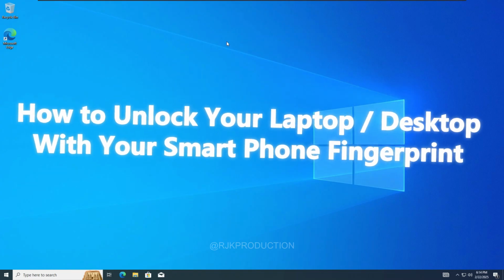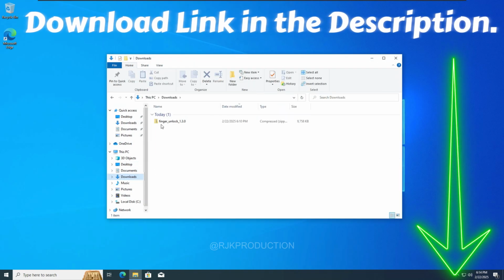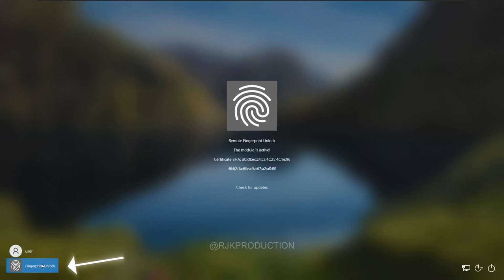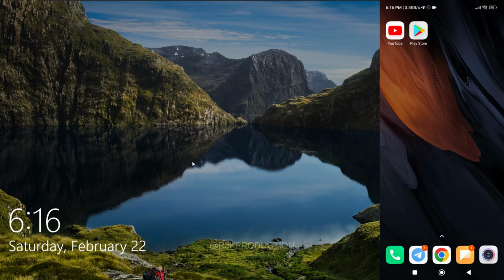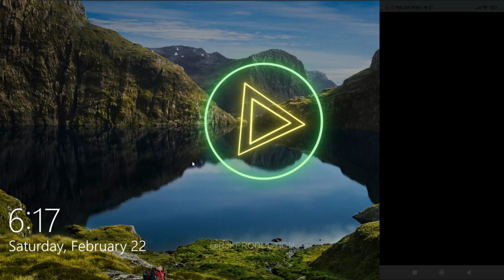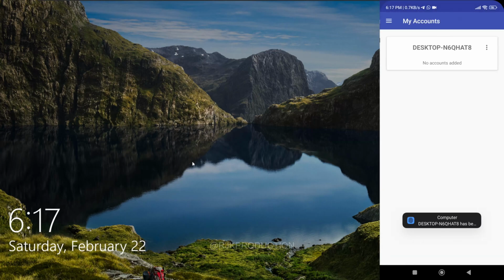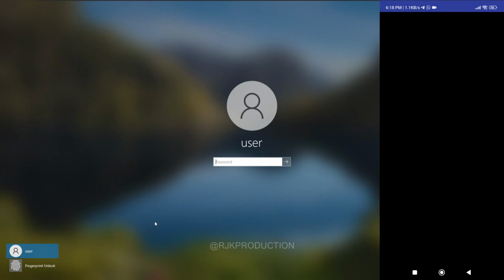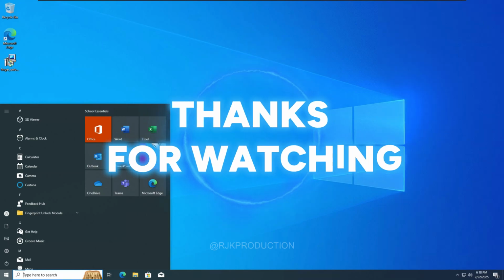How to Unlock Windows Desktop Using Smartphone FingerPrint | Unlock pc With Smartphone FingerPrint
Easily unlock your windows desktop or Laptop With smart phone FInger print sensor .